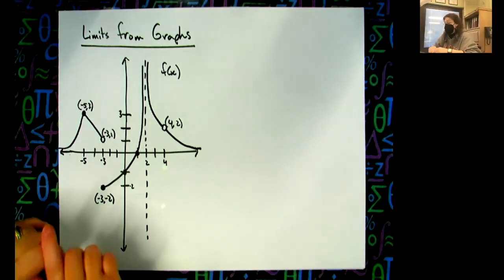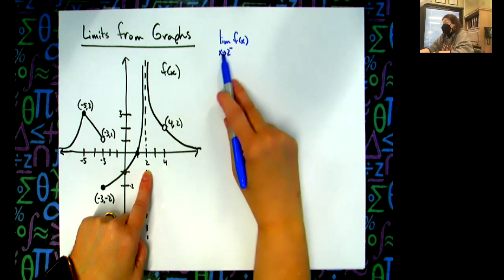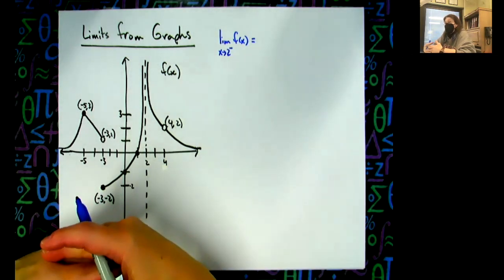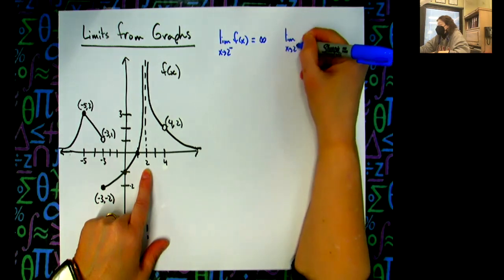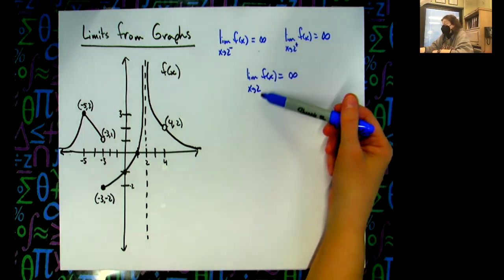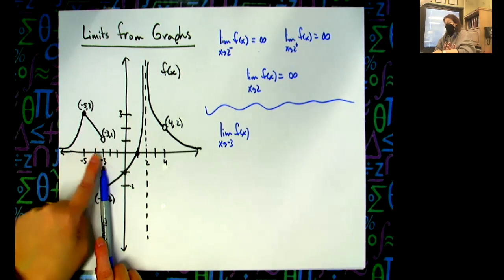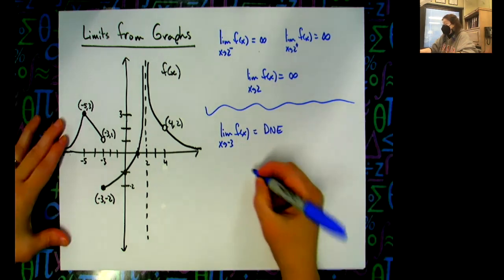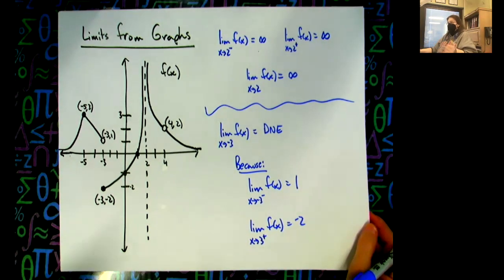Explanation of Finding Limits from Graphs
This video goes through a short explanation of Finding Limits from Graphs.